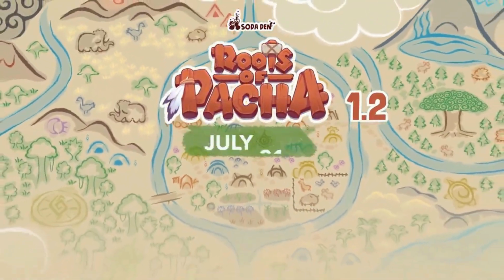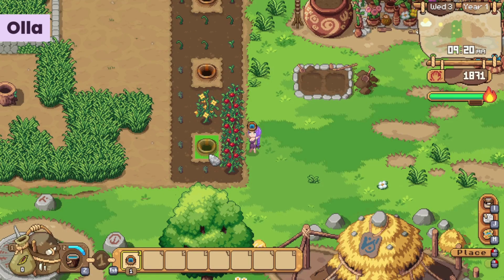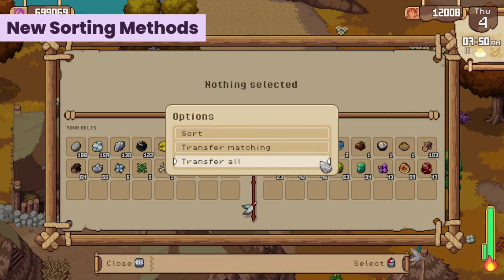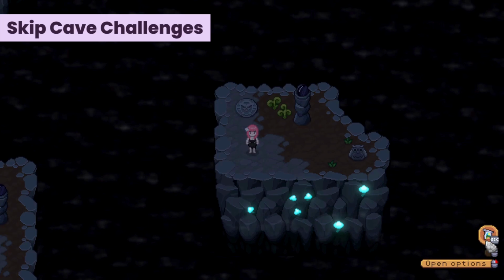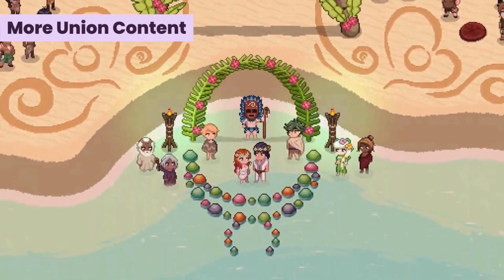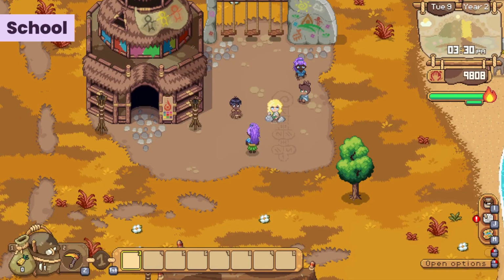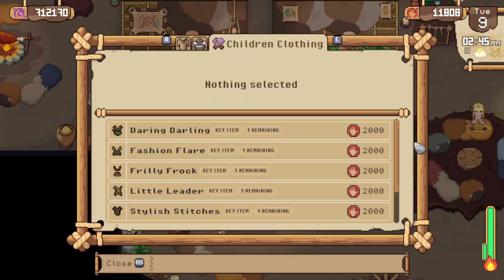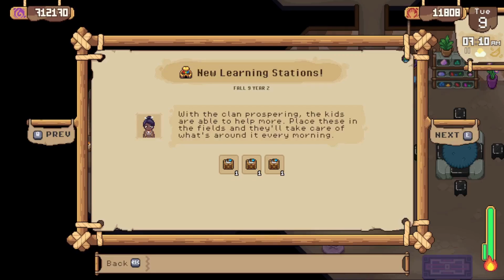10 MUST-SEE Features in Roots of Pacha 1.2 UPDATE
Roots of Pacha is finally hitting Xbox along with the exciting 1.2 update, and we want to showcase some of our favorite new features.